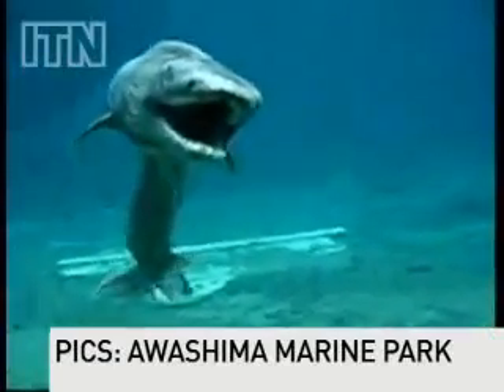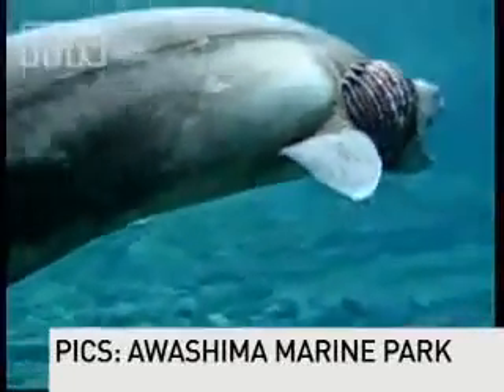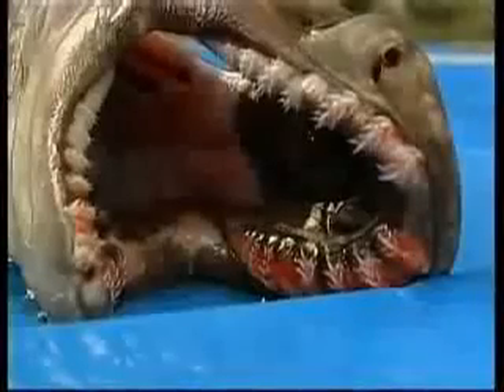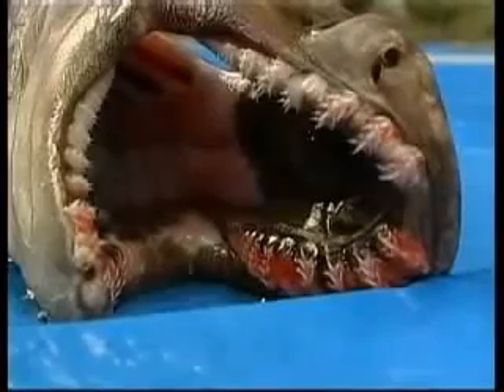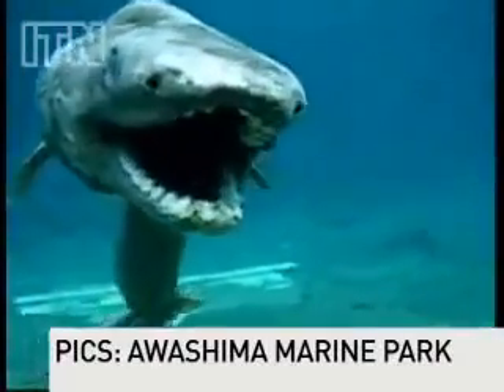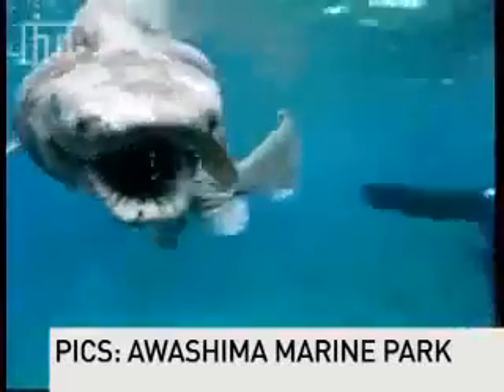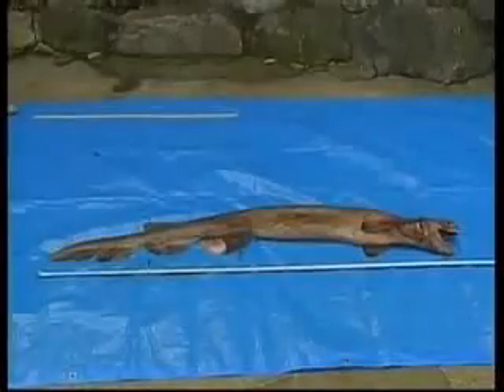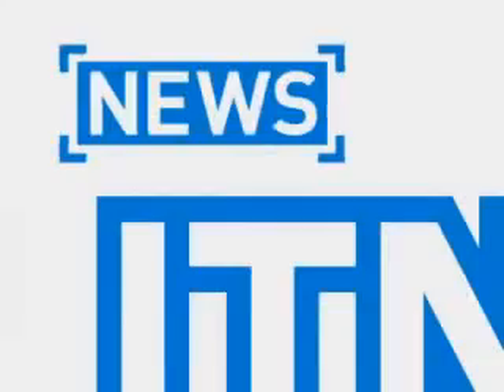Tubarão Enguia, Fóssil Vivo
Um tipo raro de tubarão, conhecido como "fóssil vivo", foi capturado no sudeste da Austrália.
De aparência assustadora, o tubarão-enguia (também chamado de tubarão-cobra) foi apanhado por um barco de arrasto na região de Gippsland, no Estado de Victoria.
Raramente os tubarões-enguia são encontrados vivos, porque seu habitat natural se localiza a 600 metros ou mais de profundidade.
Tanto o formato do corpo do animal quanto seu número de guelras se assemelham aos de fósseis de tubarões que viveram há 350 milhões de anos. Por essa razão, o animal é conhecido como um "fóssil vivo".
Com várias características de criaturas primitivas, os tubarões-enguias podem atingir até 2 metros de comprimento.
Segundo a Associação de Pesca de Arrasto do Sudeste da Austrália, a espécie encontrada tinha praticamente esse tamanho.
Criptozoologia é o estudo de espécies animais lendárias, mitológicas, hipotéticas ou avistadas por poucas pessoas. Inclui também o estudo de ocorrências de animais presumivelmente extintos. A criptozoologia aborda ainda os seus tópicos de um ponto de vista antropológico, procurando relacionar os mitos de várias culturas com animais extintos ou desconhecidos. O termo foi cunhado sobre as expressões cripto- (do grego kryptós, é, ón 'oculto') e zoologia (o ramo da Ciência que estuda os animais).
Os biólogos e zoólogos que seguem uma perspectiva mais tradicional, consideram a criptozoologia como uma pseudociência, fazendo um paralelo com a astrologia em relação à astronomia[carece de fontes].
Apesar de alguns ramos da criptozoologia desafiarem a lógica científica, há exemplos que mostram que este ramo da biologia pode ter mais credibilidade do que à partida seria de esperar.
Alguns leitores podem pensar: Apenas estes fósseis vivos não podem invalidar a teoria da evolução. Bem, o Dr. Joachim Scheven possui uma das maiores coleções de fósseis (cerca de 600 exemplares) que são idênticos - ou praticamente idênticos - aos seus respectivos exemplares ainda vivos. Cerca de 75% de todos os fósseis já encontrados são idênticos as formas de vida ainda encontradas na natureza, ou seja, ao que parece ou a evolução das espécies só aconteceu com 25% de todas as formas de vida, ou ela nunca existiu. O que pode ser visto, analisado e testado são as microevoluções (ou variações) entre as espécies (diferentes tipos de cães, ursos, baratas, aranhas, etc.), mas nunca foi comprovado a existência das macroevoluções (evolução de peixes para anfíbios, de répteis para aves, etc.); um tipo de animal nunca se transforma em outro.